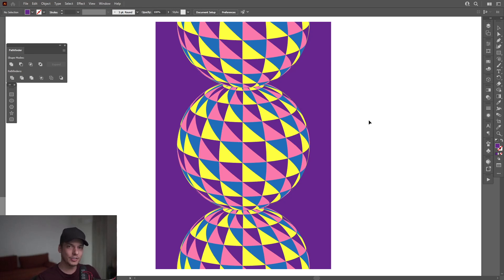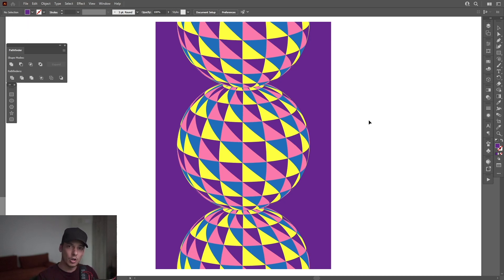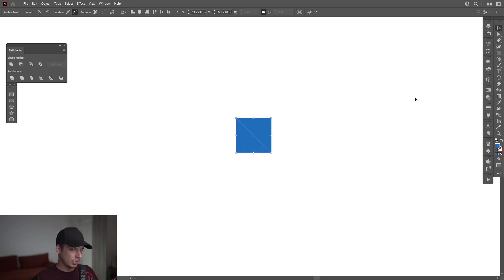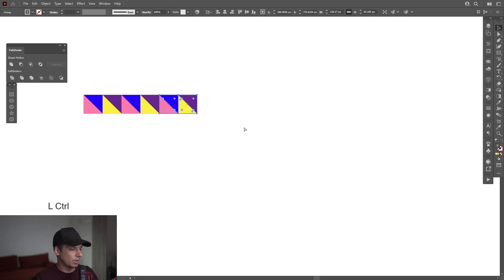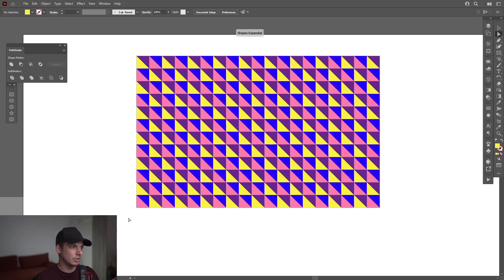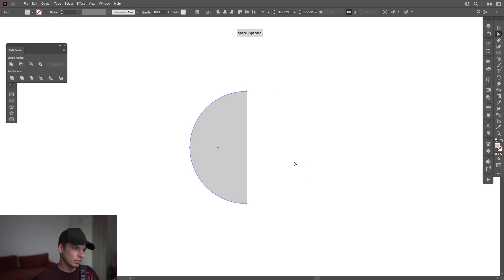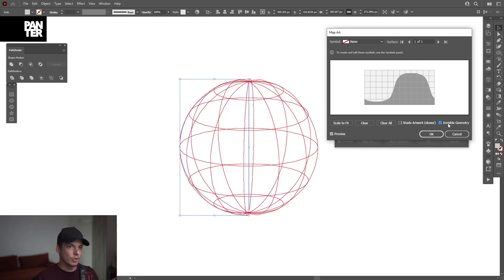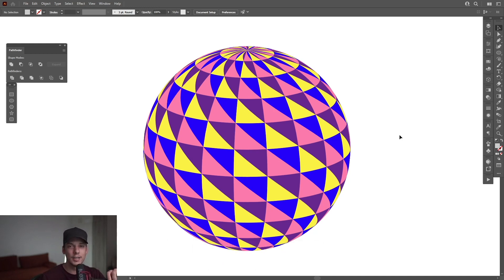How to Apply Pattern on 3D Globe in Illustrator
Here you can see some functional method on how to apply pattern in a 3D map meanwhile pattern effects cannot be applied in Illustrator on 3D objects but there are still some limited possibilities.